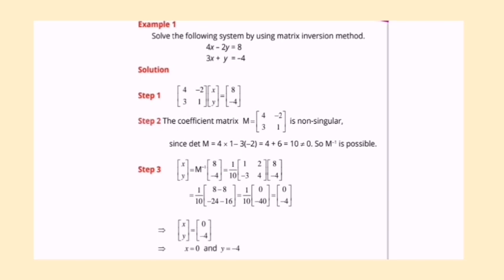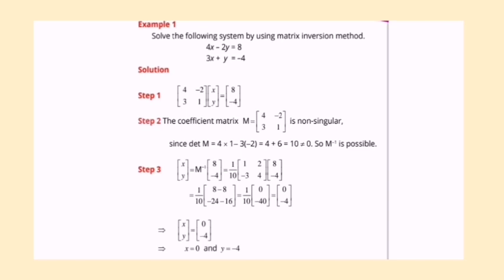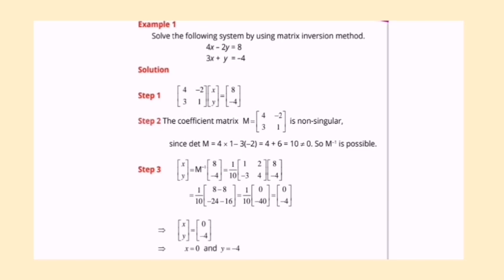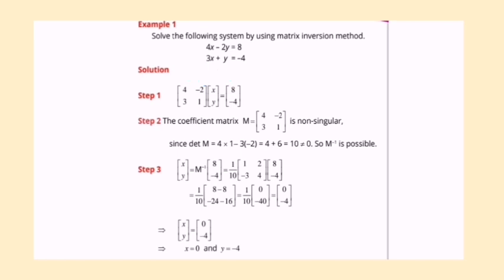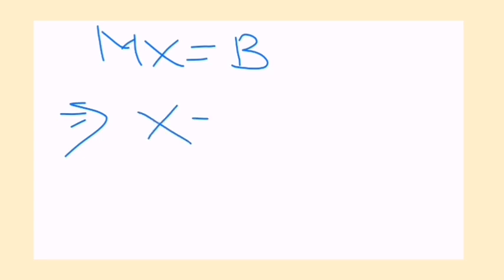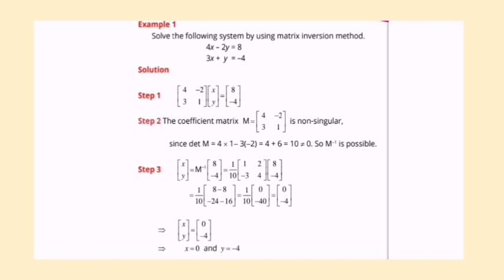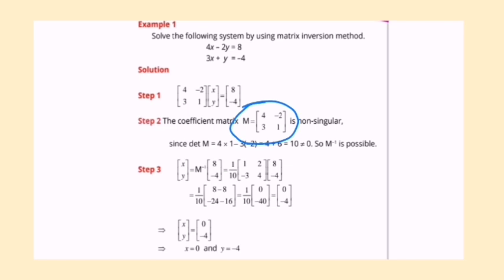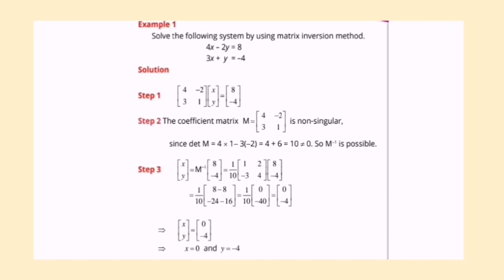SOLUTION OF SYSTEM OF EQUATIONS BY MATRIX INVERSION METHOD.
In this lecture of class 9th we discussed SOLUTION OF SYSTEM OF EQUATIONS BY MATRIX INVERSION METHOD.